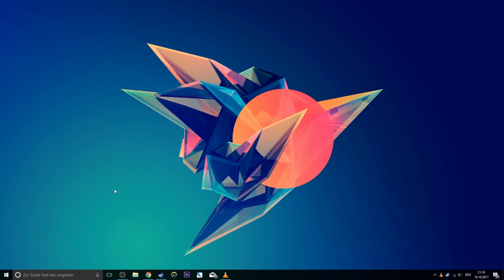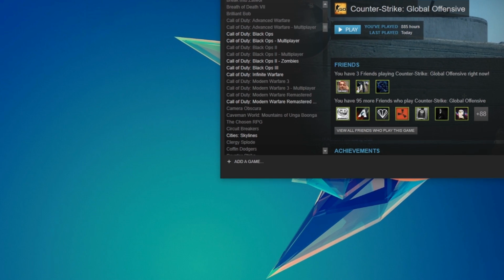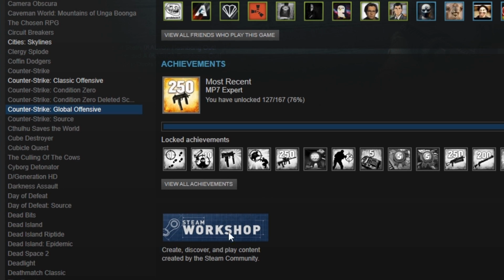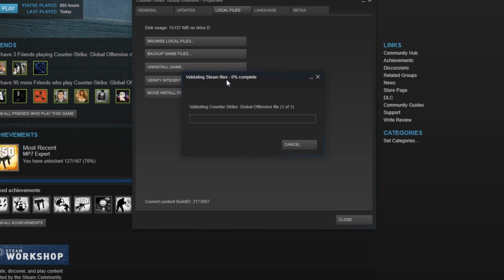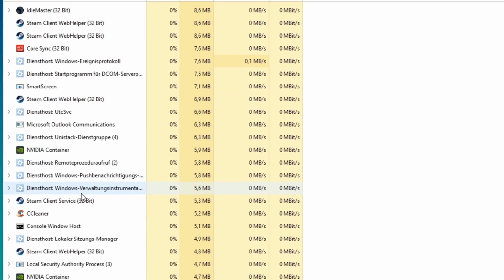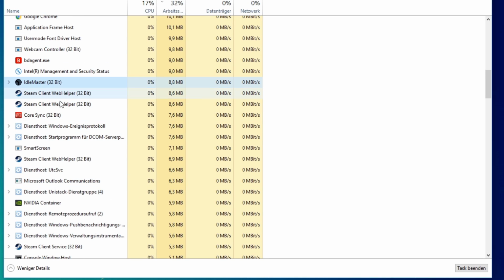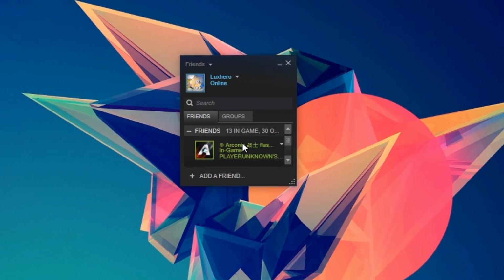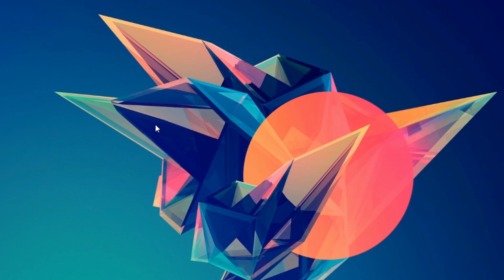CS:GO - How to Fix VAC Error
This is a short tutorial on how to fix the common VAC Error. I got the error too and didn't find much help on youtube, that's why I made this short tutorial on what helped for me.

Don't forget to restart your PC & launch the game from steam.
If nothing helps then uninstall the game and reinstall it.

"An error with your PC is blocking the VAC system. You cannot play on secure servers."
OR
"Eighter an issue with your computer is blocking the VAC system or you are unable to maintain a stable connection to the VAC system. You cannot play on secure servers."